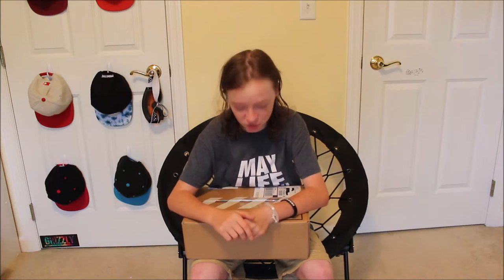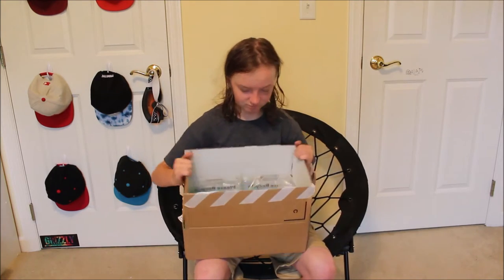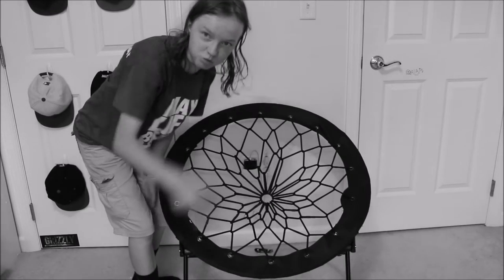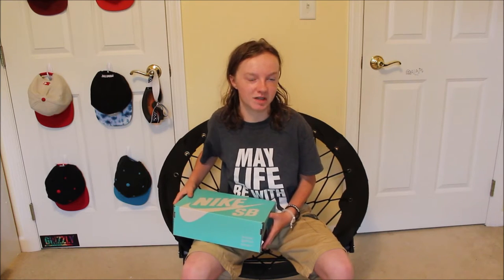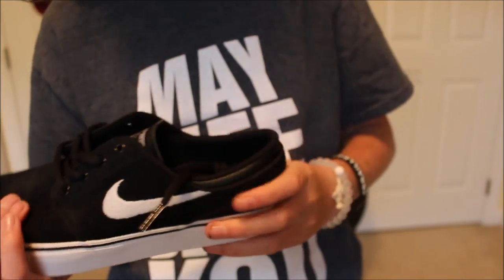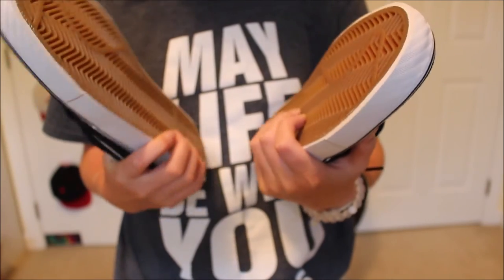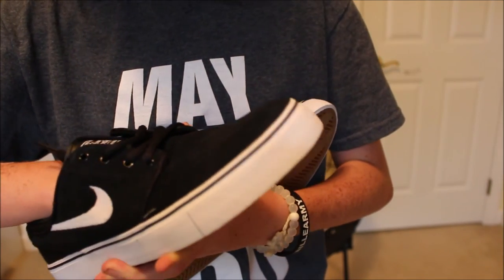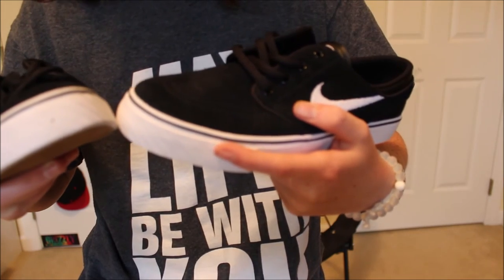Nike SB Janoski Unboxing!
I hope you enjyed! I will definitely be reviewing these after I skate Them!